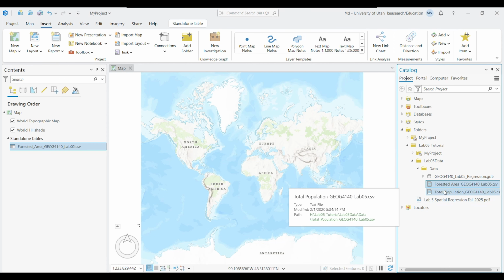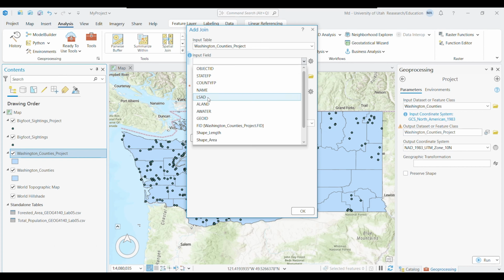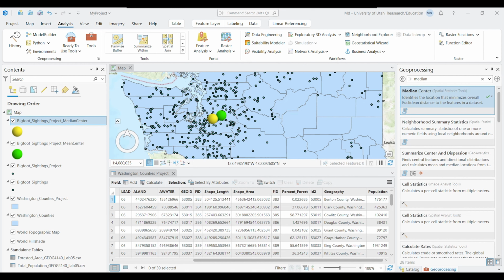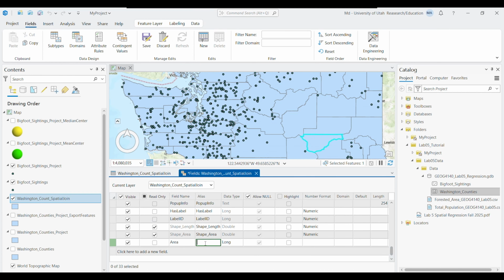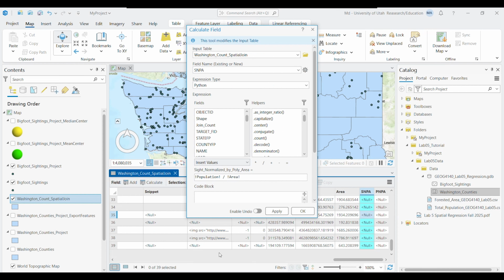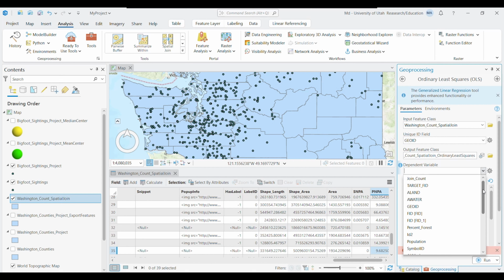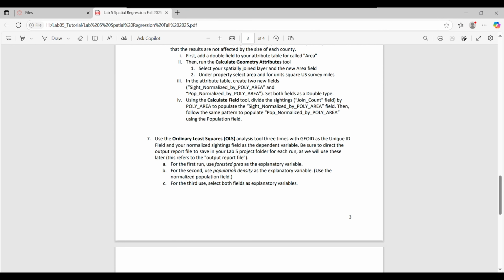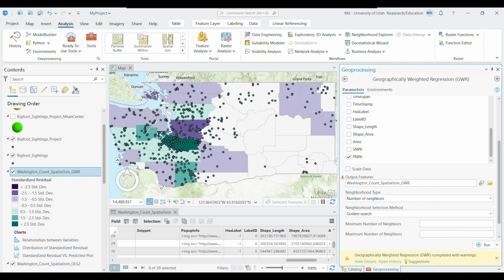Spatial Descriptive Statistics and Spatial Regression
In this tutorial, we explore spatial regression analysis as a tool to quantitatively understand correlations between spatially distributed phenomena. While maps and visual inspection can highlight patterns, spatial regression provides a robust statistical framework to confirm and measure these relationships.

Using ArcGIS Pro, this lab focuses on the distribution of Sasquatch sightings in Washington State and examines how they relate to both human activity and environmental variables. You’ll learn how to apply multiple regression techniques, interpret results, and connect spatial data analysis with m

Workflow Covered in the Tutorial:

Preparing and exploring spatial datasets

Running spatial descriptive statistics

Applying multiple spatial regression techniques

Visualizing and interpreting model outputs

This tutorial is designed to give you hands-on experience with spatial regression in ArcGIS Pro, making it easier to understand the strengths and limitations of statistical modeling in spatial analysis.